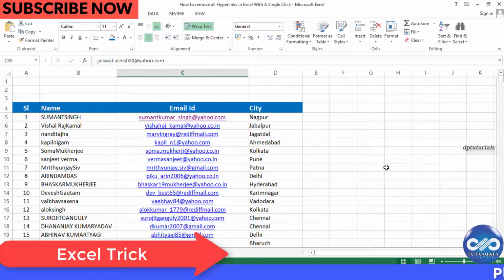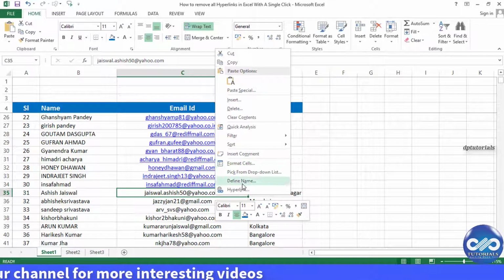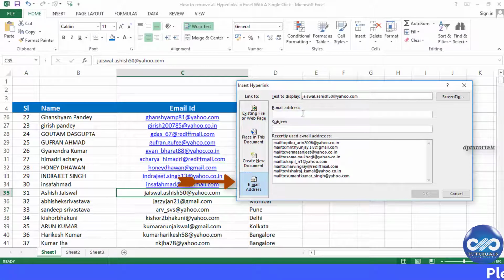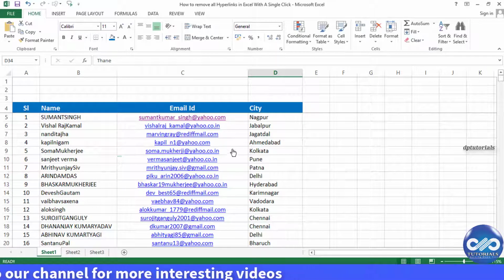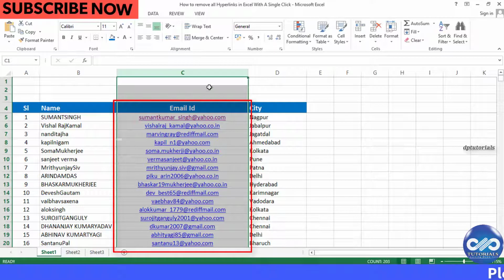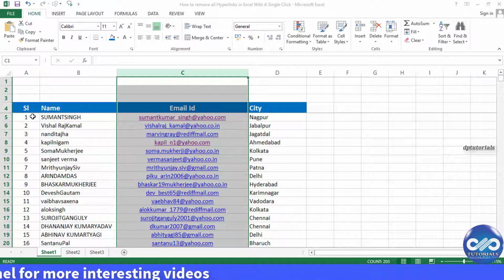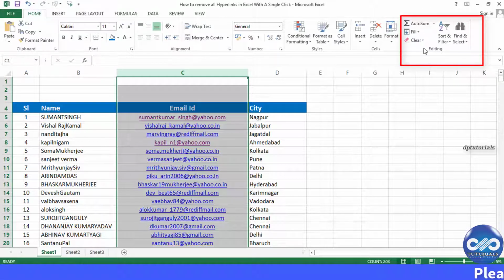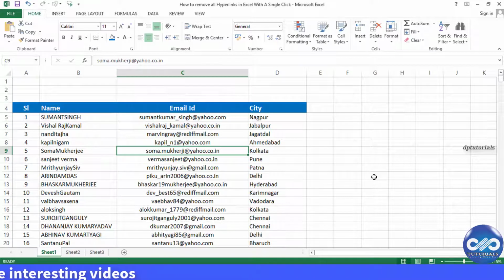How To Remove All Hyperlinks In Excel With A Single Click | dptutorials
In this video tutorial, let us learn how to remove all hyperlinks in excel with a single click.

Hyperlinks help users to go to another place instantly in the excel.

You can hyperlink to various places wherever you wish to land.

It is very easy to remove a single hyperlink by just right clicking on the cell and select remove hyperlink.

But, if you want to remove multiple hyperlinks, it would be a tedious job to do one by one
You can do that in a single go using the following trick.

Select the column or range where you want to remove all the hyperlinks and then Go to Home tab, in the editing group, in the clear drop-down menu click Remove hyperlinks

That's it, in this way you can remove all the hyperlinks in the excel sheet in a second.